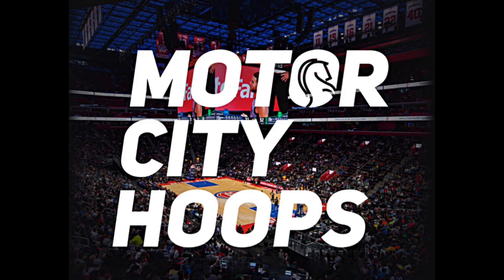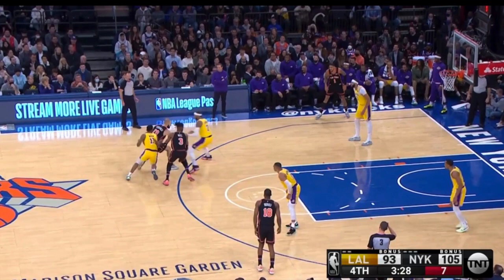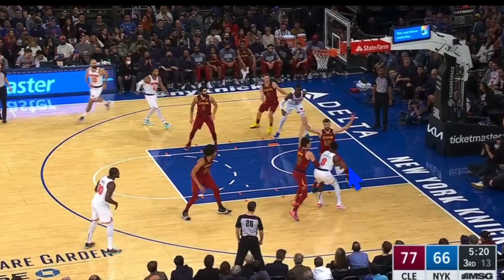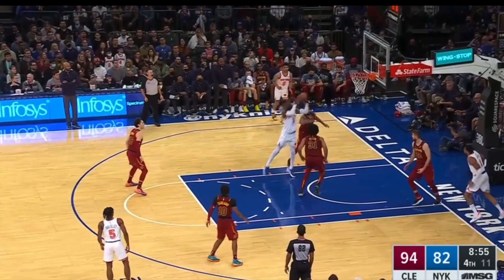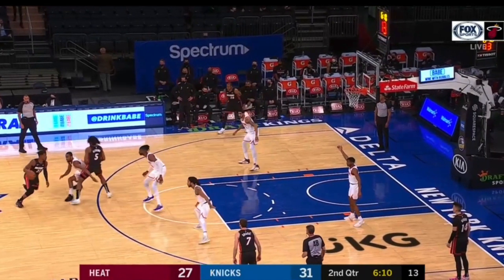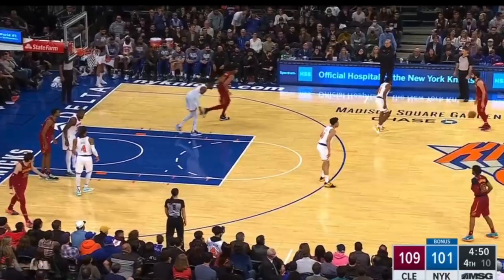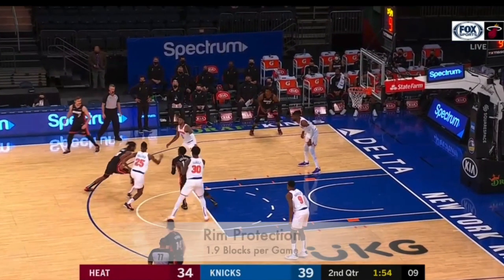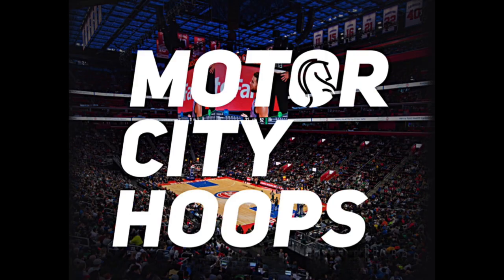Nerlens Noel - Detroit Pistons Offseason Addition Player Breakdown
The Detroit Pistons acquired 6'11 center, Nerlens Noel, this off-season in a trade with the New York Knicks. I went to the film from the past 2 seasons to see what Noel can bring on the offensive and defensive ends. NOTE: ALL stats are a combination of the past 2 seasons for Noel, 89 total games.